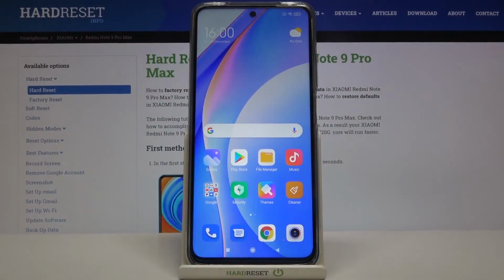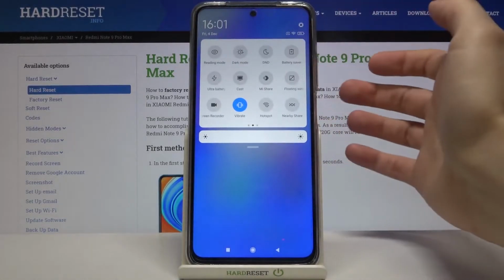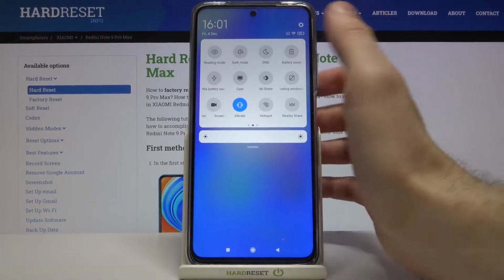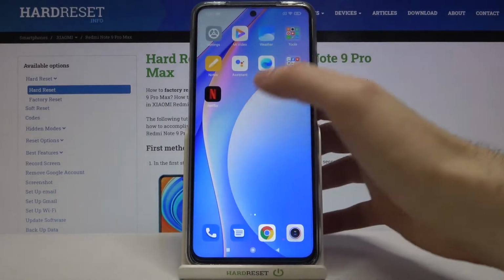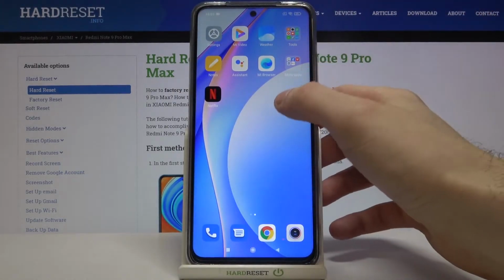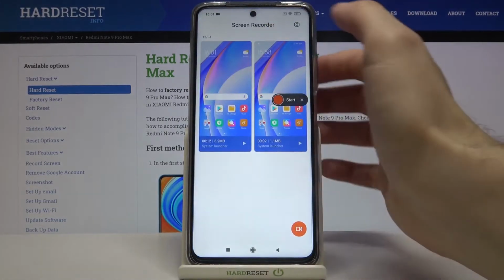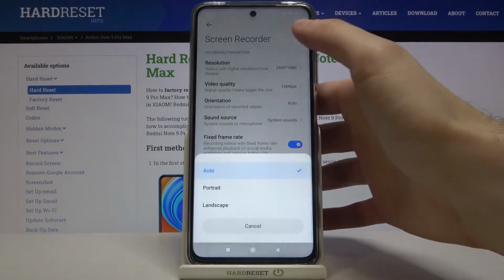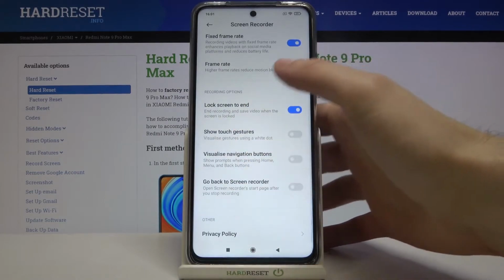How to Activate Sound Recorder in Xiaomi Redmi Note 9 Pro – Sounds Recording Feature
Let’s use the attached instruction video to quickly and easily find out the way to record voice in your Xiaomi Redmi Note 9 Pro. If you’d like to record your or someone’s voice, then let’s follow our tutorial! We’ll show you the easiest way to find and use voice recorder. So let’s follow all shown steps and smoothly enable sounds recorder within a few simple steps.